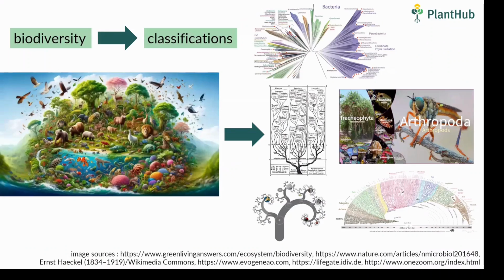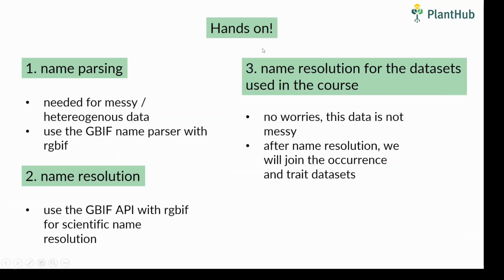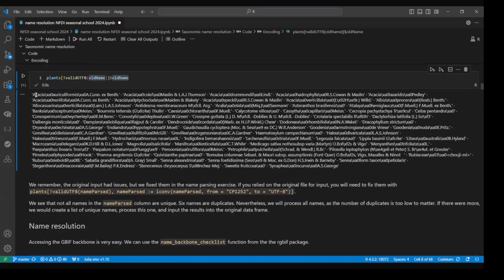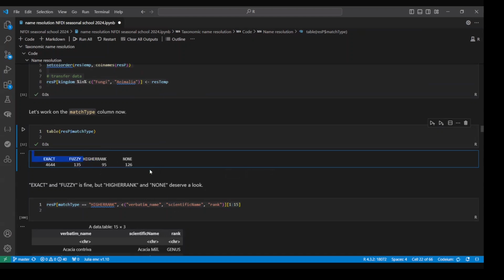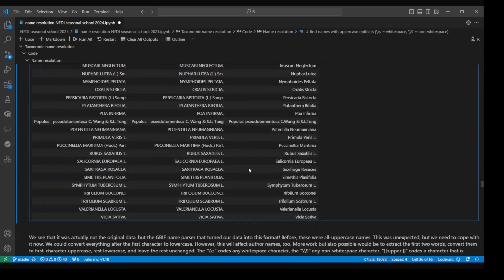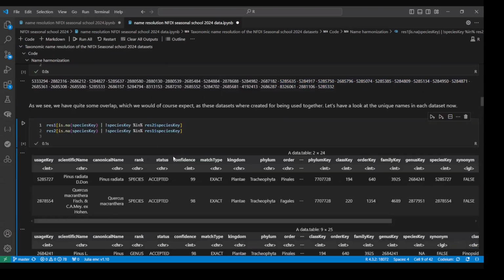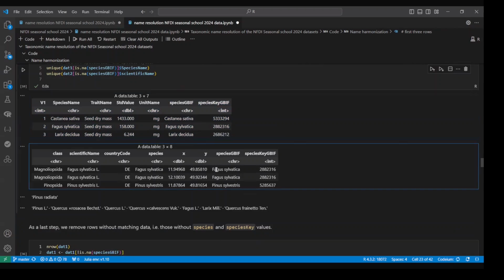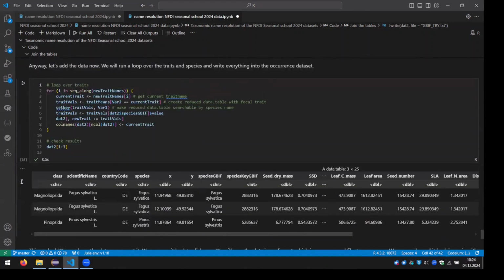Taxonomic name harmonization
Taxonomic name harmonization by Dr. David Schellenberger Costa -
Leipzig University & German Centre for Integrative Biodiversity Research (iDiv) Halle-Jena-Leipzig

This lecture introduces you to taxonomic name harmonization, which is necessary to combine taxonomic data sets from different sources. You can code along using the Jupyter notebooks from the lecture. The slides, notebooks and training data sets for this lecture have been published on Zenodo

This is a recording of the lecture “Taxonomic name harmonization” as part of the NFDI4Biodiversity & iDiv Seasonal School 2024.

The NFDI4Biodiversity & iDiv Seasonal School on Data Management in Biodiversity and Environmental Science was a collaboration between the German Centre for Integrative Biodiversity Research (iDiv) and the NFDI4Biodiversity consortium. This course offered cutting-edge skills and knowledge essential for handling scientific data throughout its life cycle. The intensive five-day program combined direct knowledge transfer with practical lessons to introduce participants to fundamental and advanced tools in research data management (RDM), tailored to enhance their future careers.

Chapters
00:00 Introduction
06:51 Advantages to use the GBIF taxonomic backbone
07:51 Open Jupyter Notebook "Name Resolution"
09:00 Check encoding
14:12 Name resolution using GBIF backbone
30:38 Name resolution and merging with Seasonal School training data sets GBIF & TRY
44:44 Merge the GBIF and TRY training data sets

Grenié, M., Berti, E., Carvajal‐Quintero, J., Dädlow, G. M. L., Sagouis, A., & Winter, M. (2022). Harmonizing taxon names in biodiversity data: A review of tools, databases and best practices. Methods in Ecology and Evolution, 2041-210X.13802.